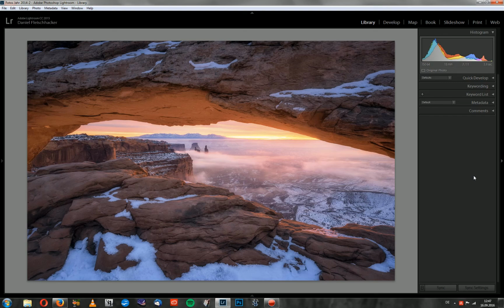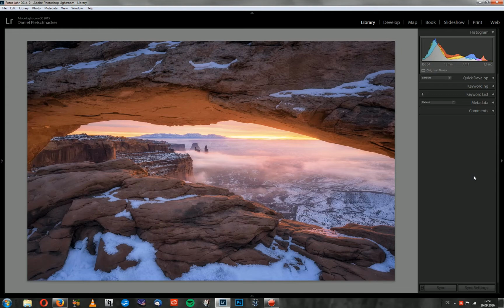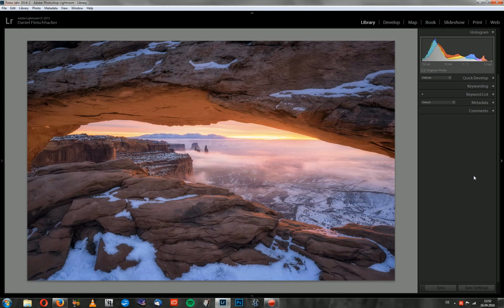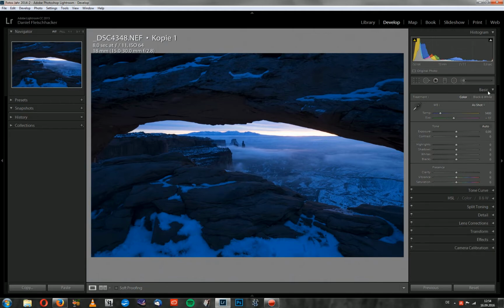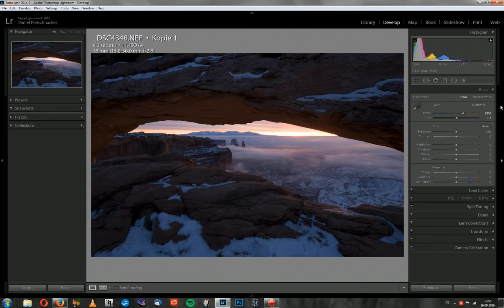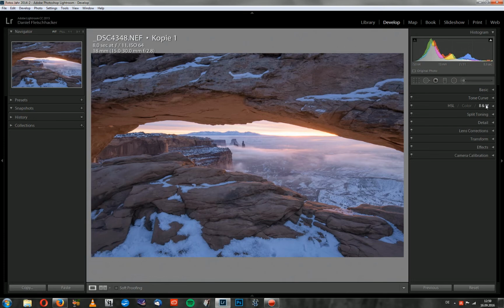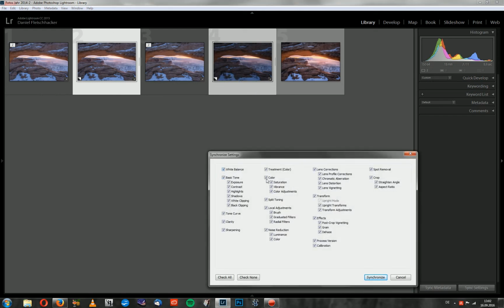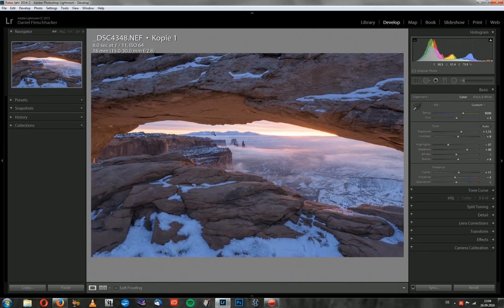Post Processing Workflow Volume 3 - Sample Video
Watch the full tutorial on my website.